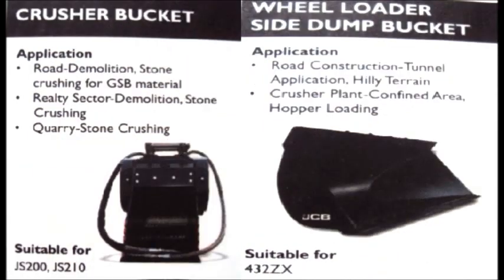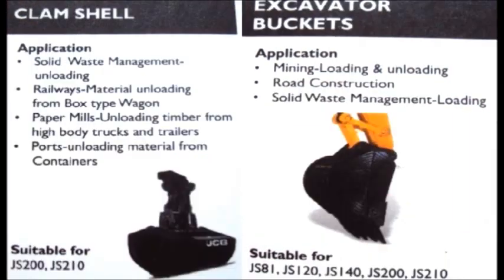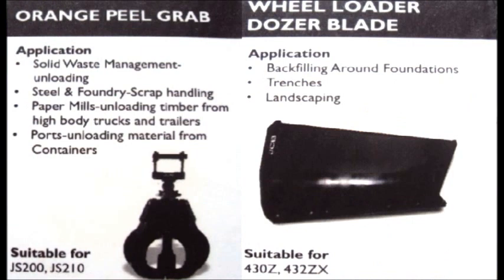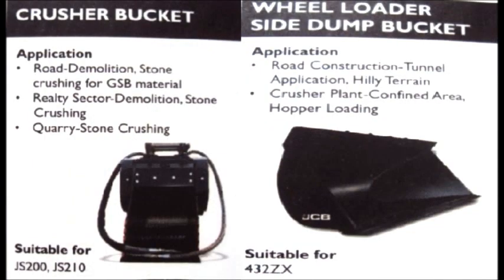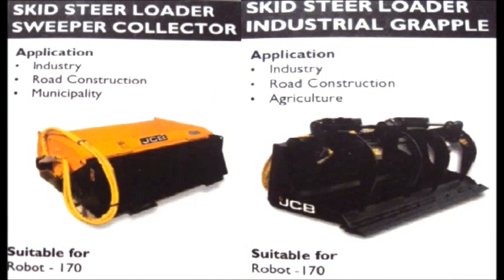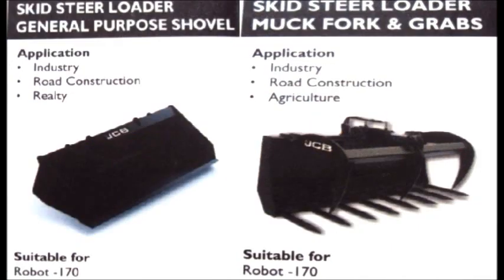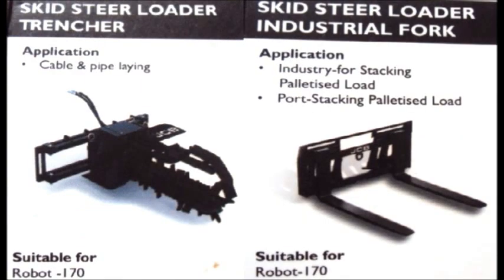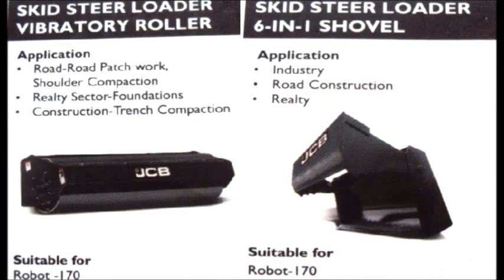JCB Attachments - Part 2. ✔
This topic we will see about different type of attachments used in construction equipments like JCB, CAT, Hyundai, Volvo, L&T etc.
Attachments and application listed below:
1. Auger: Construction, laying electric pole, Agriculture plantation, industry fencing, real estate defense.
2. JCB hammer master 360: quarry secondary breaking, pipe and cable laying trenching, foundation work and demolition, smelter, steel waste breaking used in back hoe loaders (BHL) like 3dx, 3dx super, 4dx, 3 dx xtra.
3. JCB hammer master 380: quarry secondary breaking, pipe and cable laying trenching, foundation work and demolition, smelter, steel waste breaking used in back hoe loaders (BHL).
4. JCB hammer master 1180: quarry secondary breaking, pipe and cable laying trenching, foundation work and demolition, smelter, steel waste breaking used wheeled and tracked excavator machines eg: js 140.
5. JCB hammer master 2180: quarry secondary breaking, pipe and cable laying trenching, foundation work and demolition, smelter, steel waste breaking used wheeled and tracked excavator machines eg: js 200, 210.
6. Carriage mounted fork: construction site, industry.
7. Jib crane: pipe laying, construction site, industrial rental, quarry, lifting application.
8. Bucket mounting fork: construction site, industry.
Compactor: canal side compaction, road construction, reality sector, flyover, bridges and cables.
9. Ditch leaning bucket: solid waste management, clear watery waste, municipality, clearing muddy drains, clearing sewerage.
10. Back hoe bucket shovel: solid waste management, clearing muddy drains, quart loading and unloading.
11. Taper ditching bucket: cable laying, trenching, agriculture, feeder canal, strom.
12. Sweeper collector: industry, air ports, municipality, railway stations, road construction.
13. Quick hitch: changeover of bucket to breaker, changeover of breaker to bucket.
14. Ripper tooth: road construction, hard surface loosing.
15. Trash pump: water drainage, mud mixed water drainage, sewer drainage.
16. Hydraulic power pack -- Beaver: Rock breaking, concrete and steel cutting, demolishing.
17. Hand held breaker -- HM 25: rock breaking, concrete and steel cutting, demolishing.